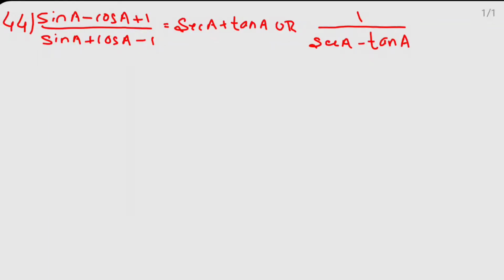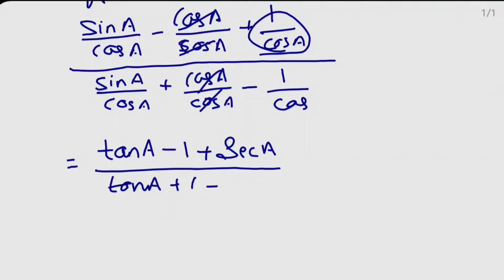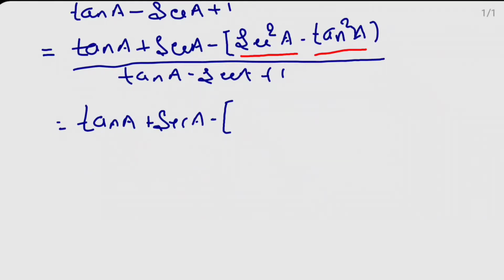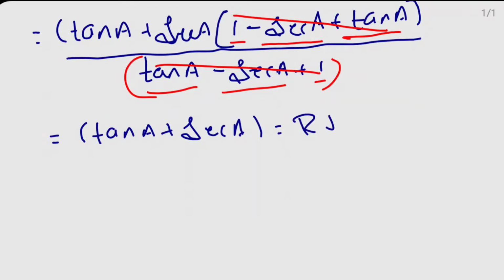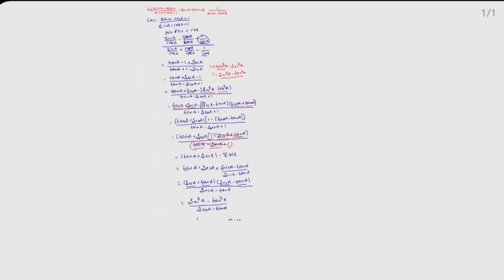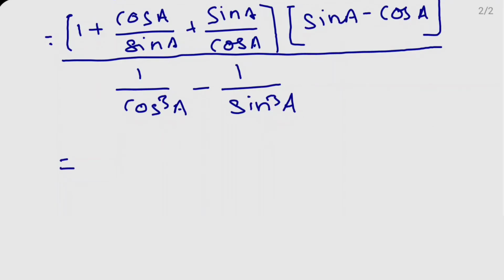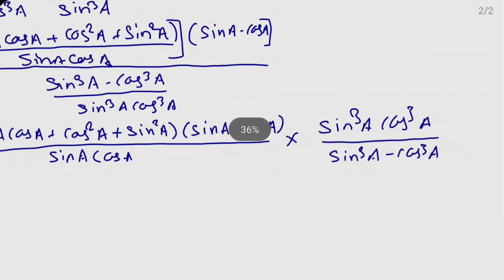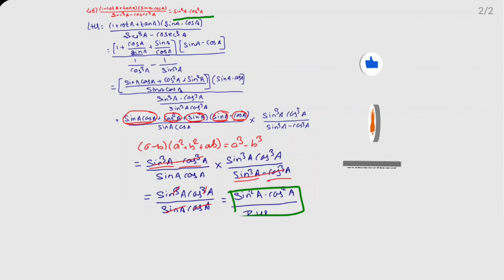INTRODUCTION TO TRIGONOMETRY | SSLC | Applied Questions | Class #13